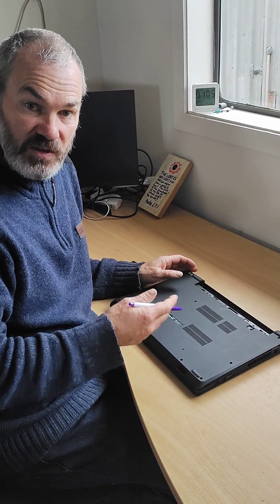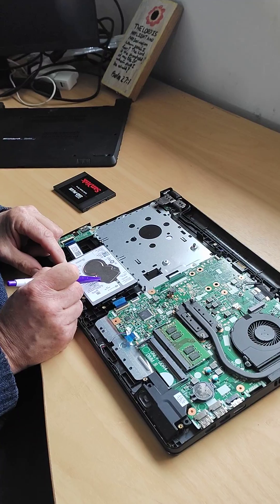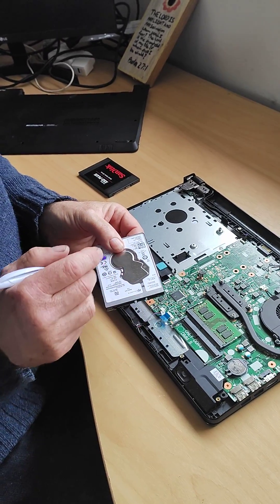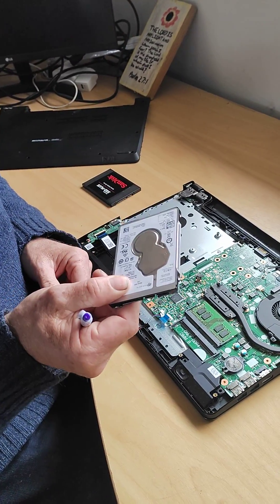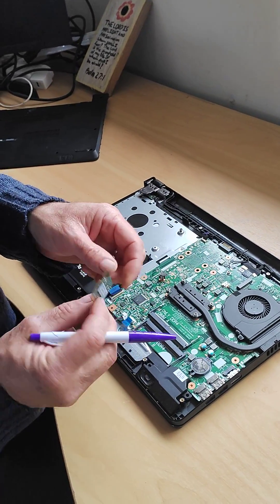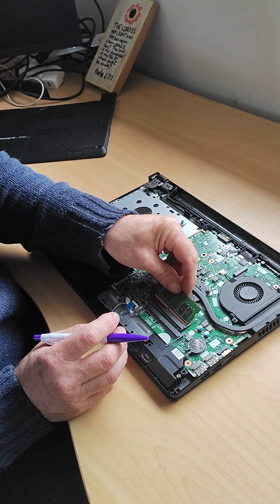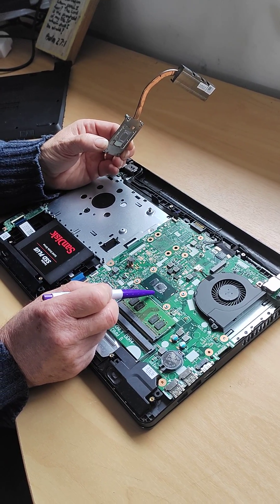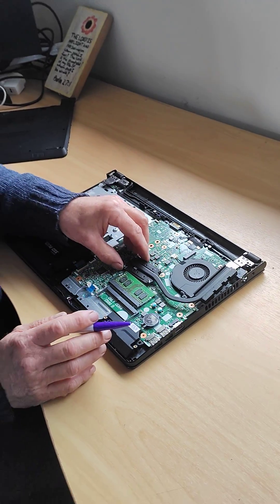What makes a laptop slow? Today's video explains the three things that make a laptop slow.